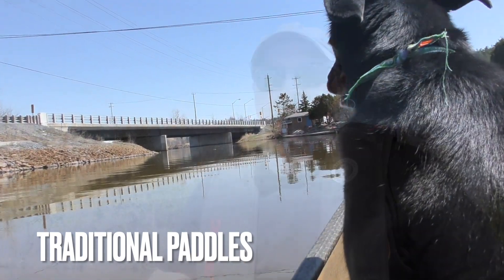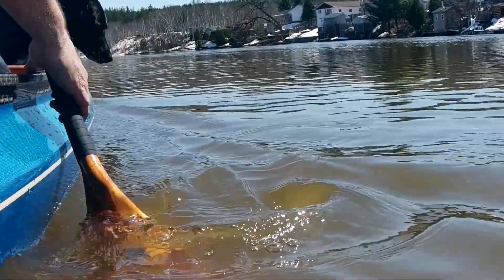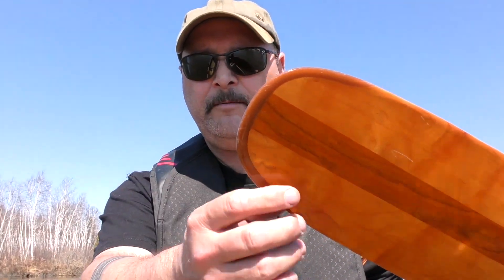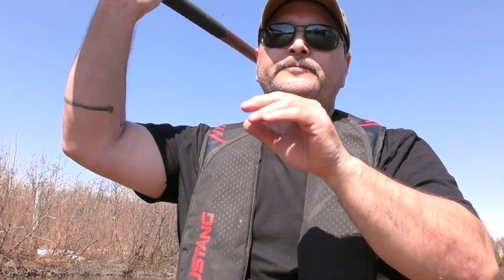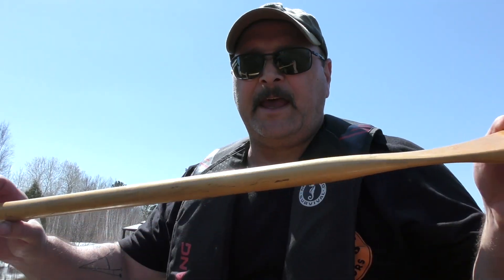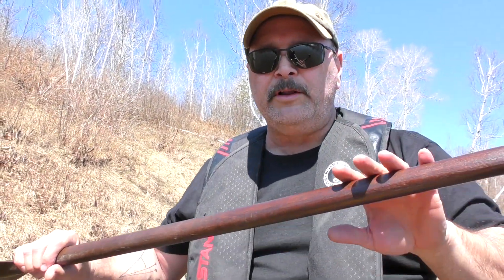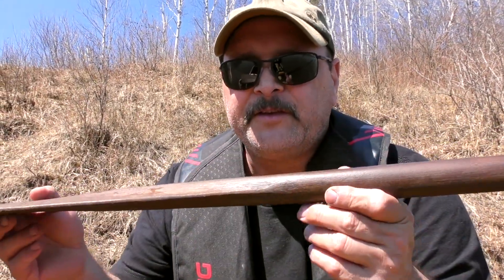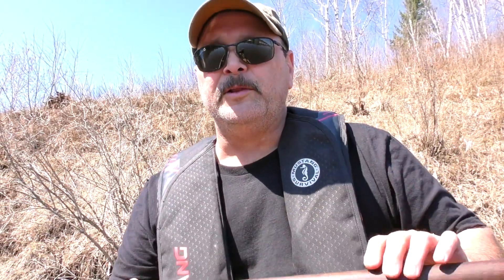Traditional Canoe Paddles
A comprehensive look at traditional wooden canoe paddles.
Types of wood, finishes, styles, designs, manufactured, hand crafted,

My handle is @openairoutdoors

I can be contacted through this Email

Dee & Nick Nimmin🤘